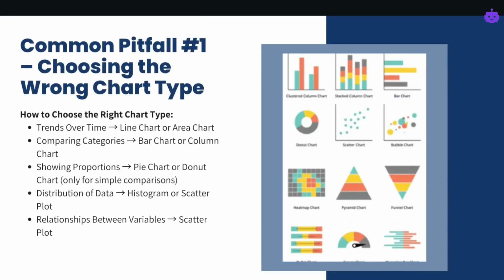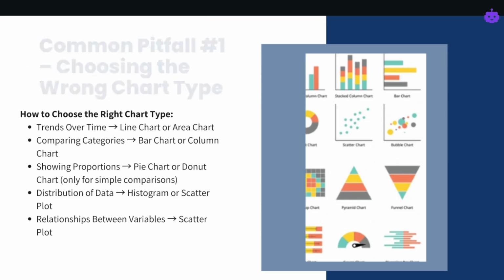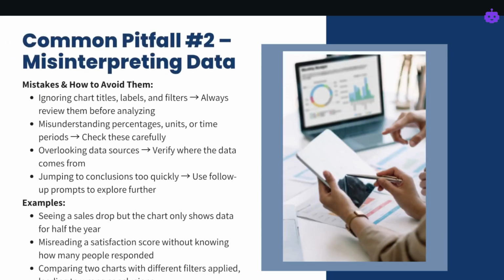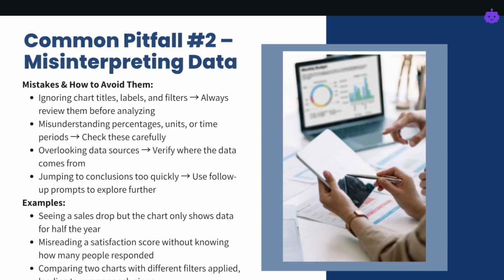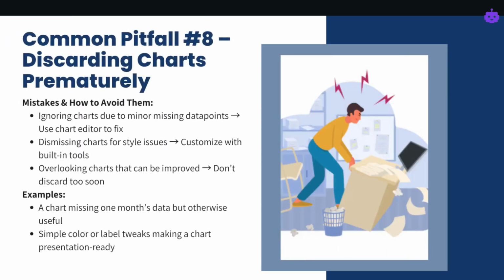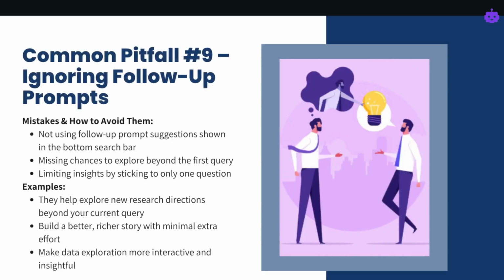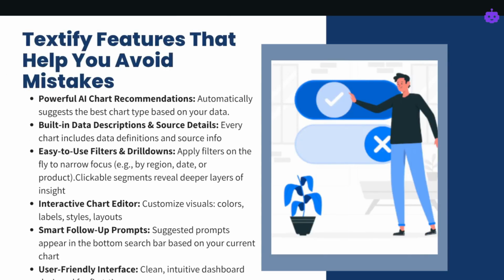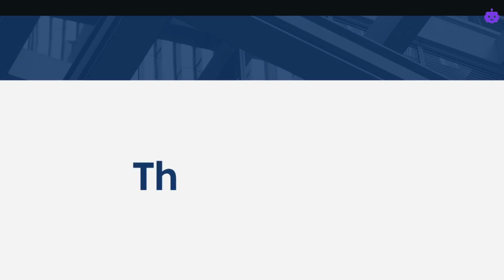#11: Analytics for Beginners: Avoiding Common Pitfalls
Highlights common beginner mistakes, like choosing the wrong chart type or misinterpreting data, and offers tips for effective use of Textify’s tools.